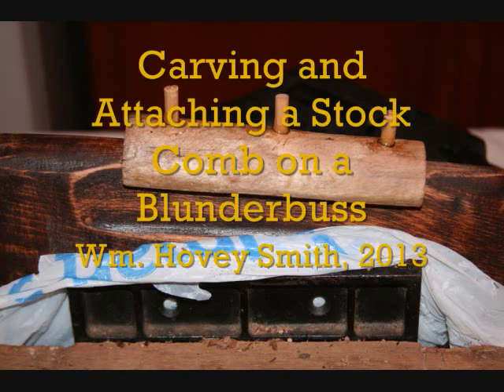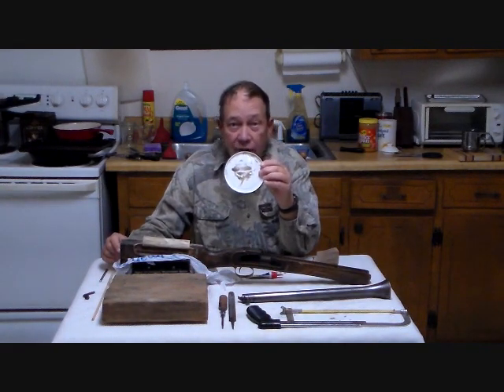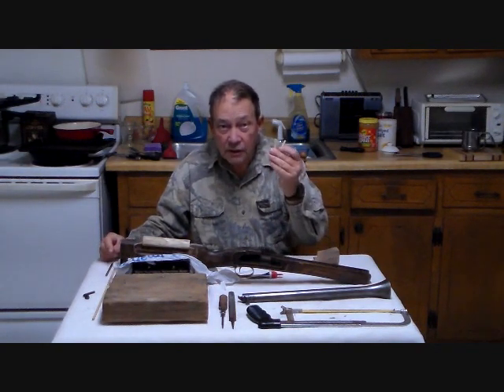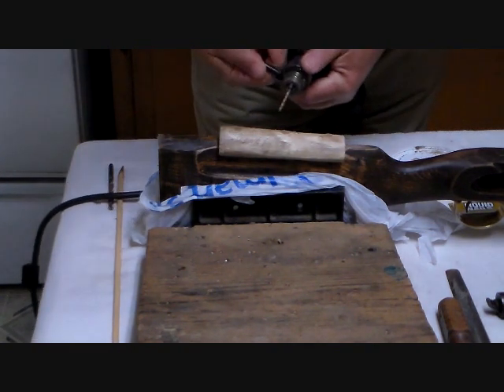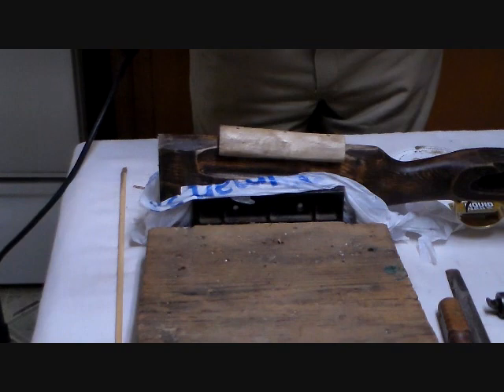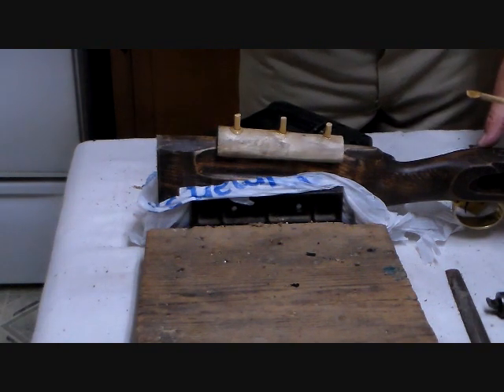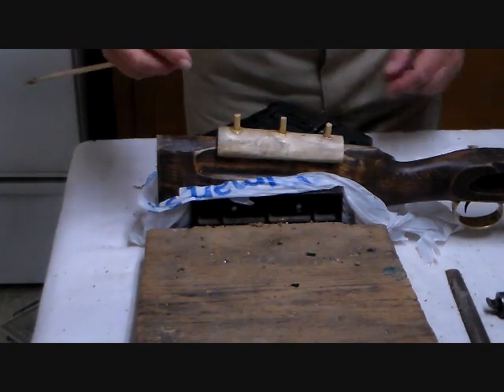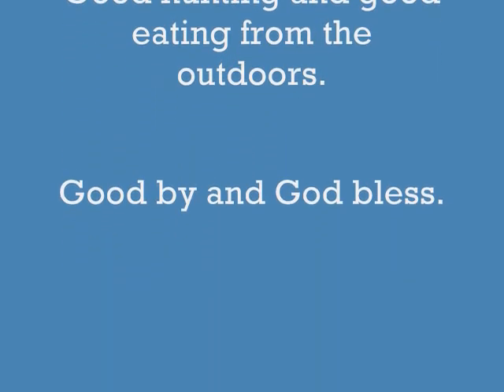Carving and Attaching a New Stock Comb to a Blunderbuss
Shot/ball pattern impact points for smoothbore guns can be raised by increasing  the heigth of the stock by adding a comb that is hand carved out of persimmon wood, glued and pegged to the stock.